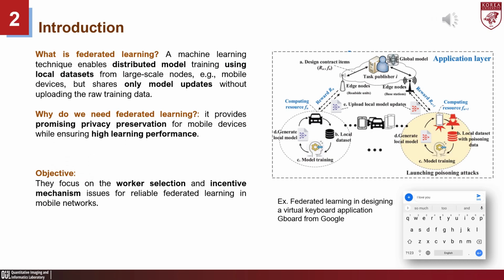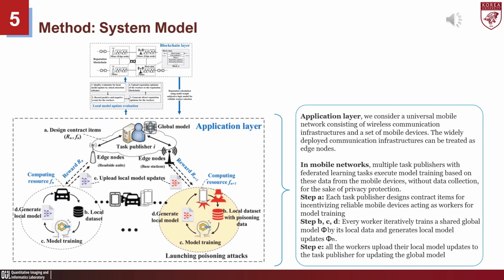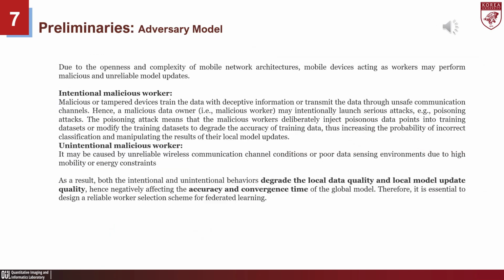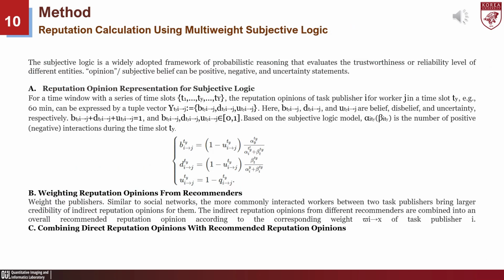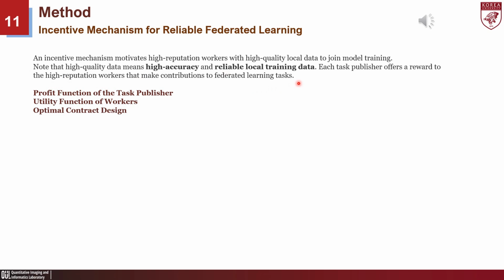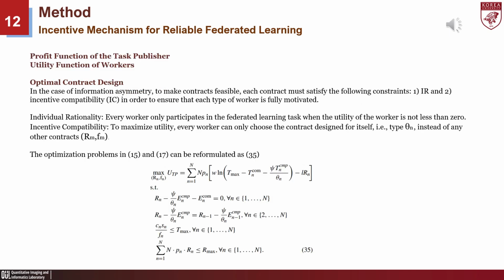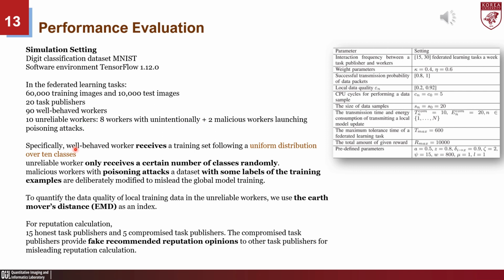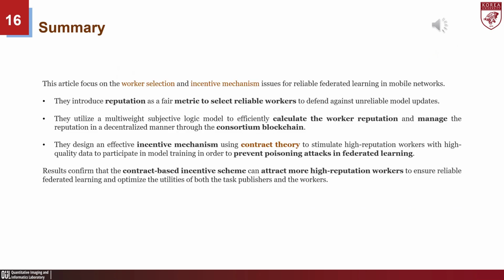[Paper review] Incentive mechanism for reliable federated learning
Incentive mechanism for reliable federated learning: A joint optimization approach to combining reputation and contract theory. Kang, Jiawen, Zehui Xiong, Dusit Niyato, Shengli Xie, and Junshan Zhang.  IEEE Internet of Things Journal 6, no. 6 (2019): 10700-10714.